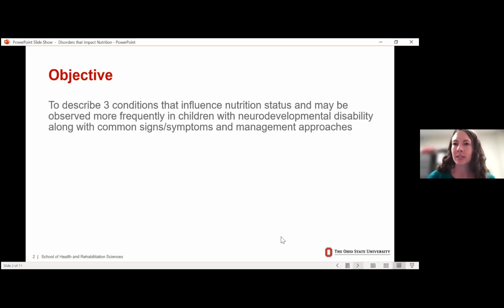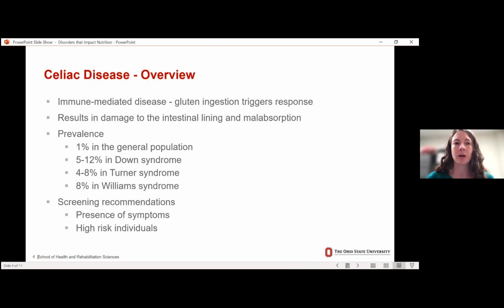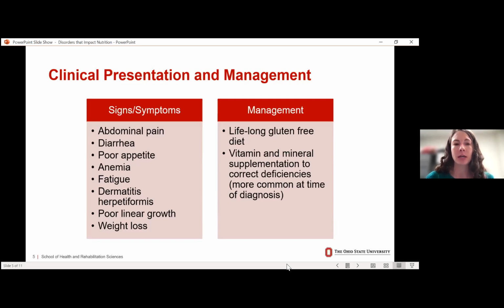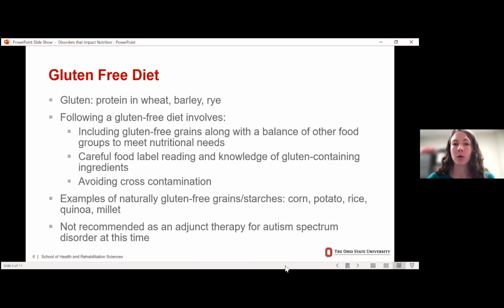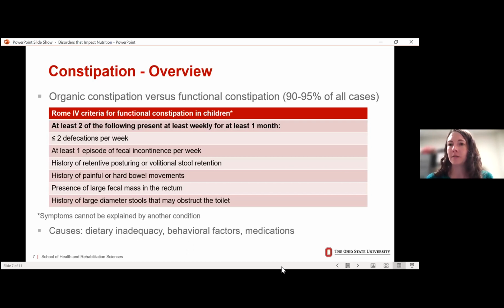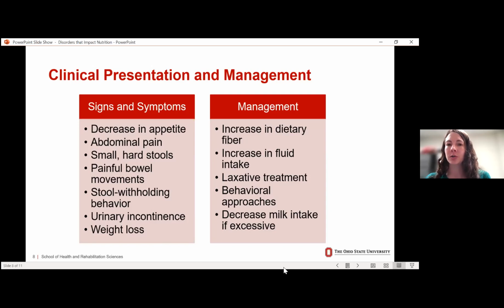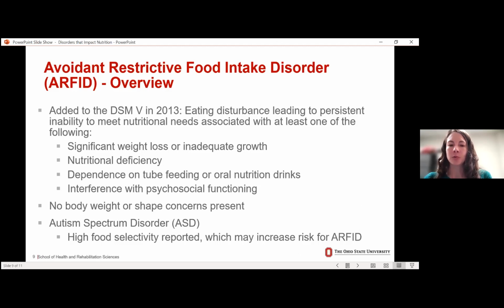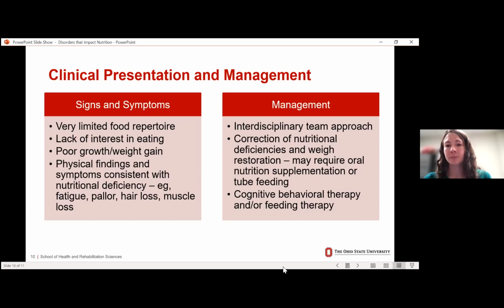Disorders that Impact Nutrition - Systems of Care ECHO for Multi-System Youth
Holly Estes Doetsch, MS, RD, LD, Clinical Instructor from the Medical Dietetics & Health Sciences Divisions at The Ohio State University
shares her knowledge of this topic with the SOC FOR MSY Project ECHO session on April 15, 2021.